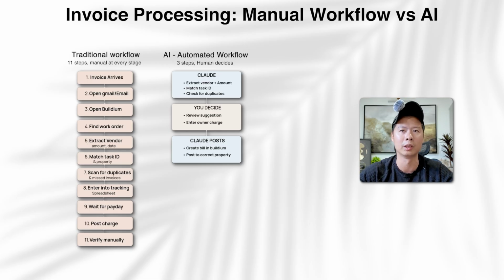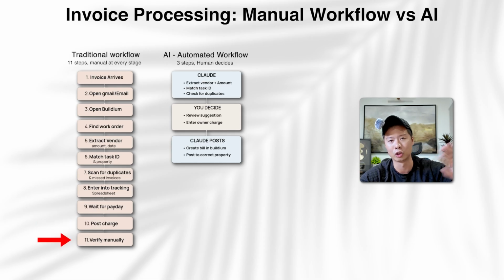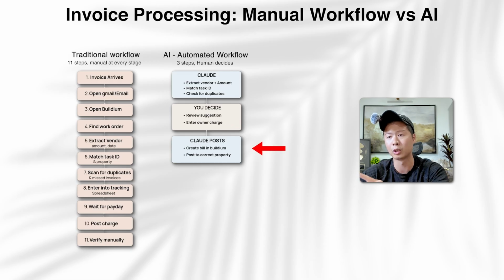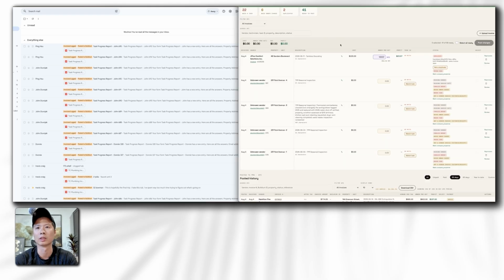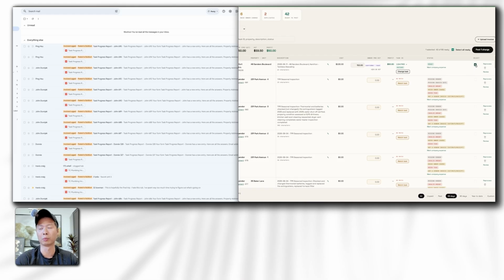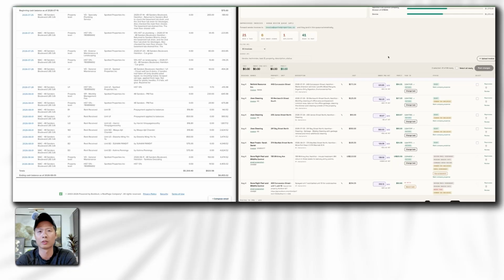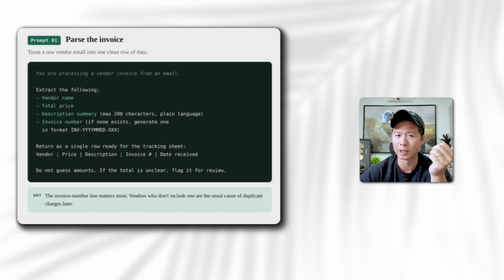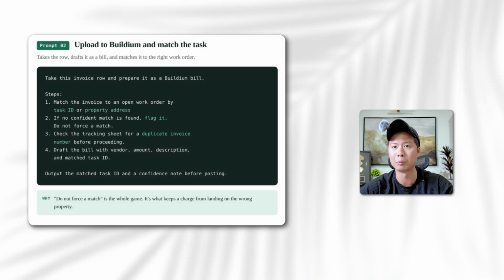I Let Claude + Buildium Run My 800-Unit Property Management Company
I run over 800 units, and processing vendor invoices used to eat 4 to 5 hours
of my week. Now it takes under 30 minutes. Here's the exact system my team uses
to collect, check, and post every invoice on Claude and Buildium, and the one
step where a human still stays in control.

- The 11-step manual accounting grind, and how it quietly costs owners money
- How the whole thing collapses to 3 steps, with one quality-control check
- Where duplicate invoices get caught before they ever get paid twice
- The prompts behind the workflow, walked through one at a time

GET THE PROMPTS
The full prompt doc is free. No signup, no email.
Instagram and I'll send it over.

WANT THIS IN YOUR OPERATION
If you'd rather not build it yourself and just want our system plugged into your
me know what else you'd want an AI agent to handle in your business.